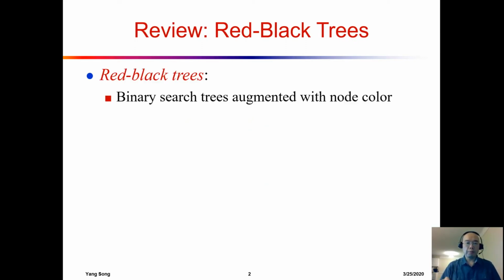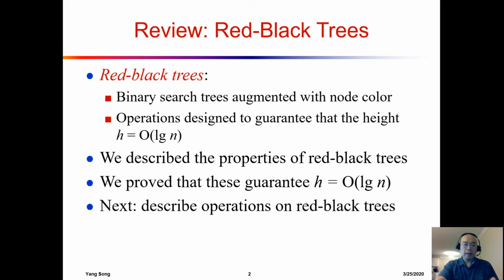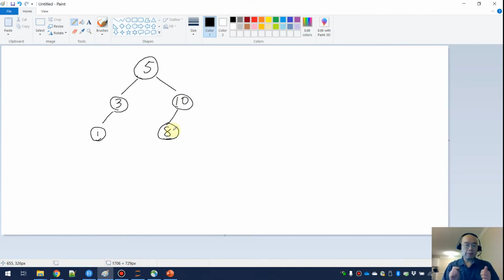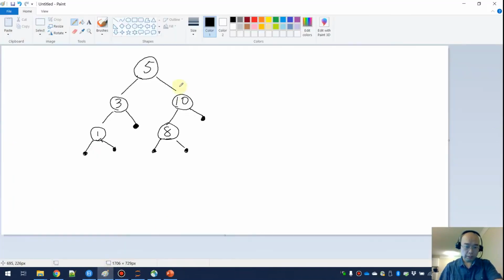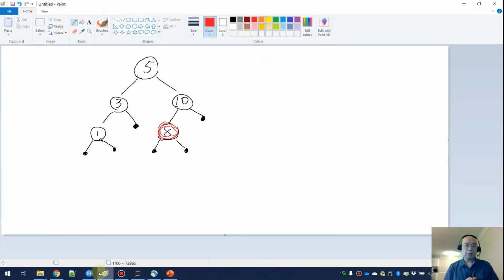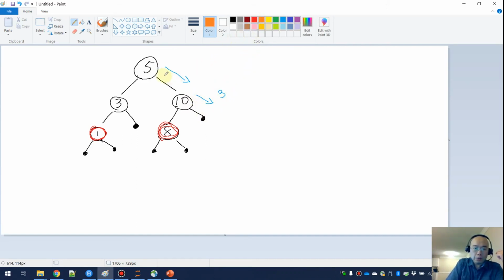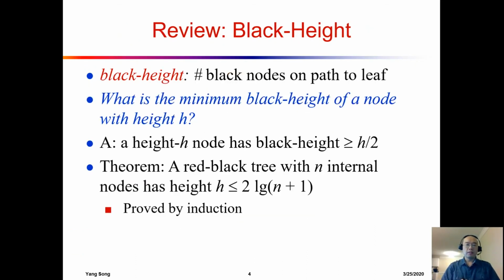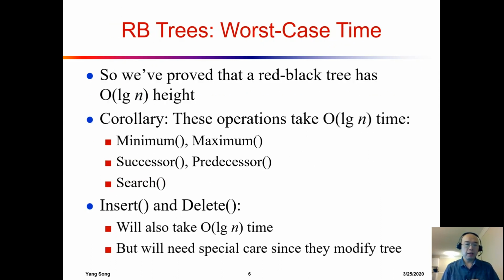16-1 RB tree review